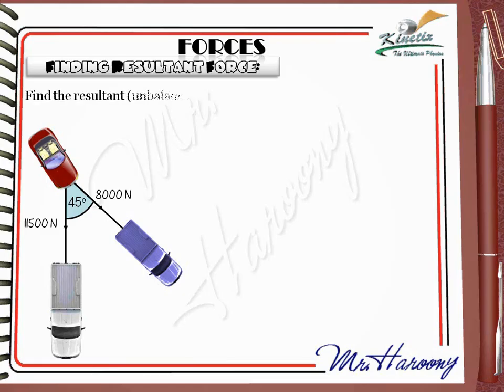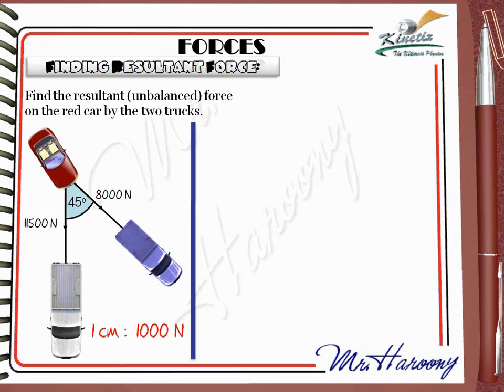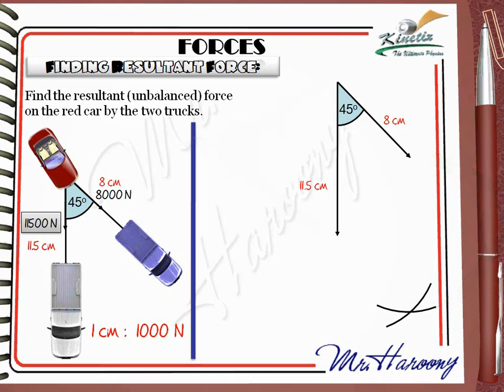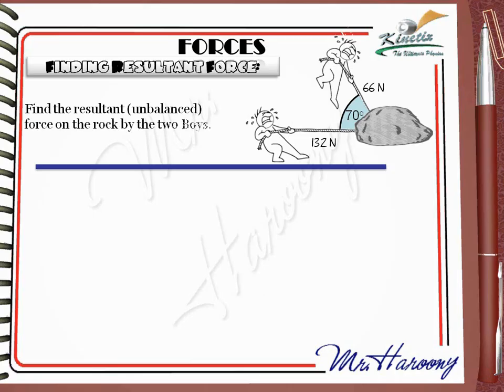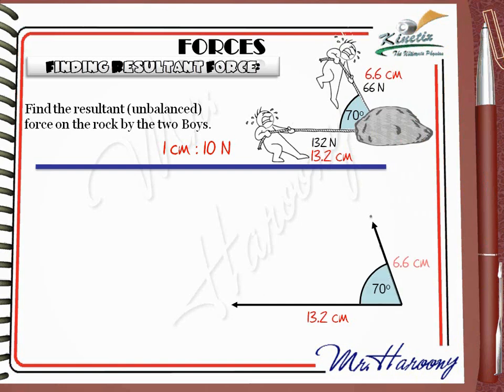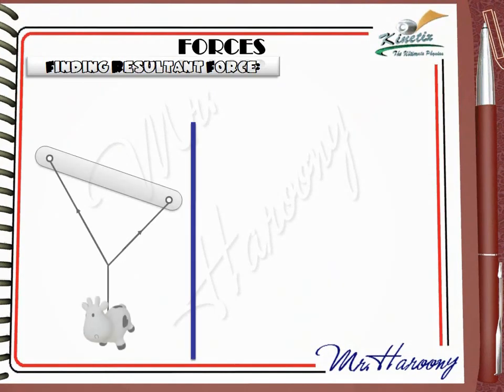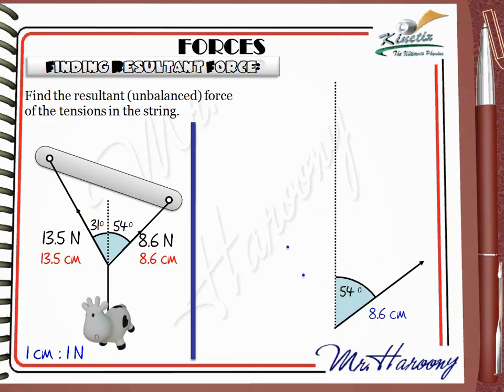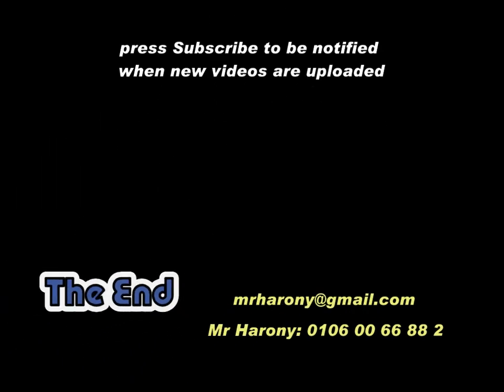Force Diagram GCSE - IGCSE physics - finding the resultant force using parallelogram method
Examples to Explain in details how to find the resultant of two forces with angle between them using the parallelogram method